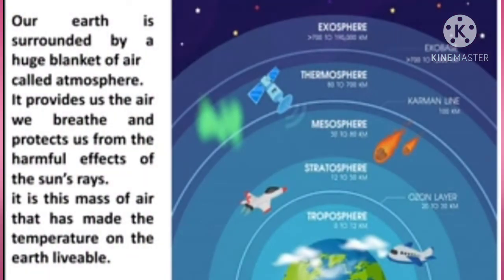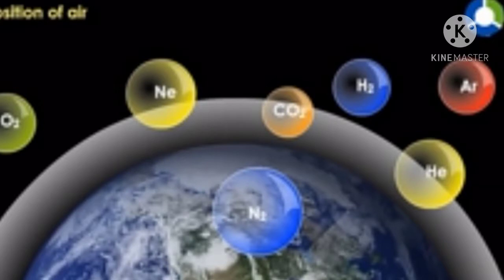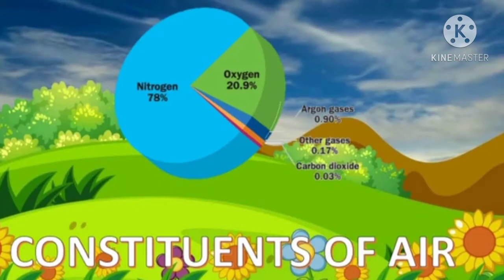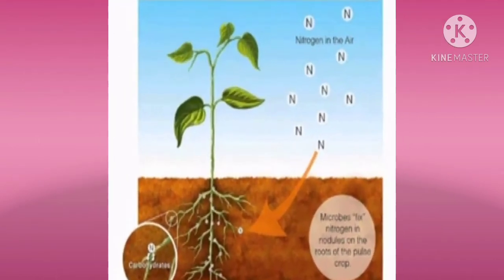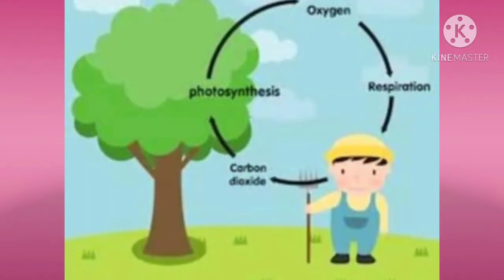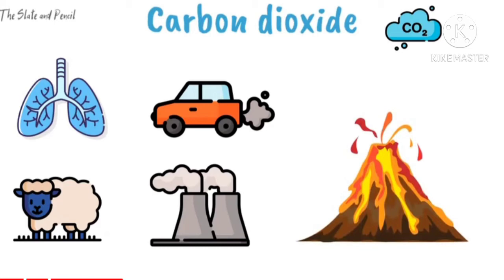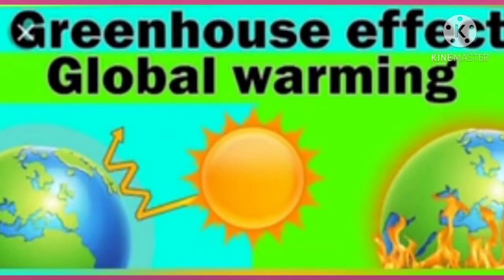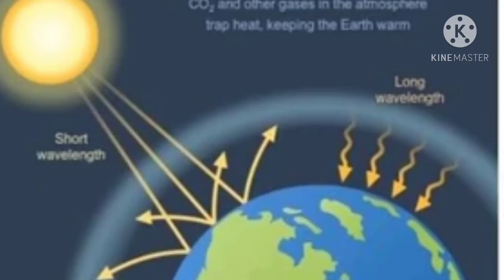Class 7 Geography 4th chapter first section. Composition of the atmosphere.